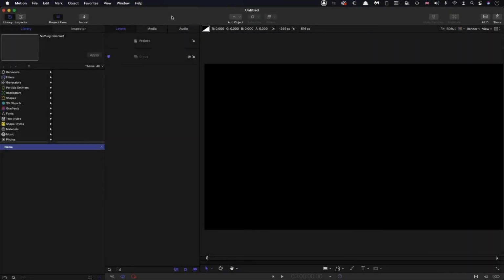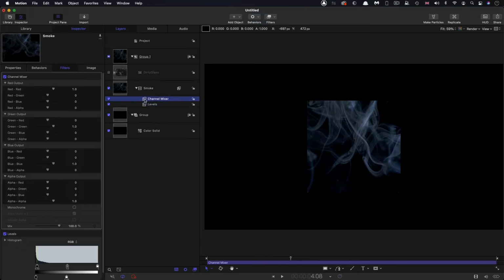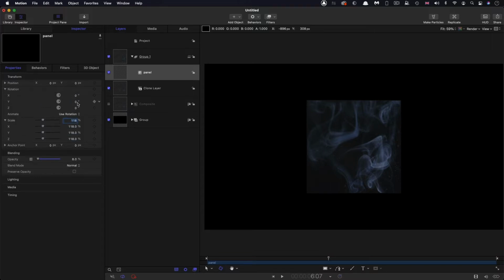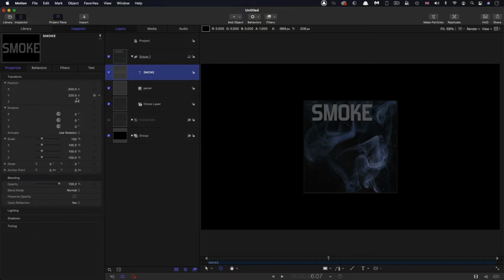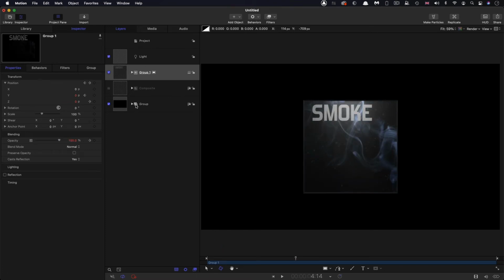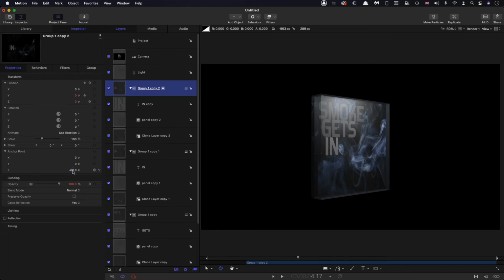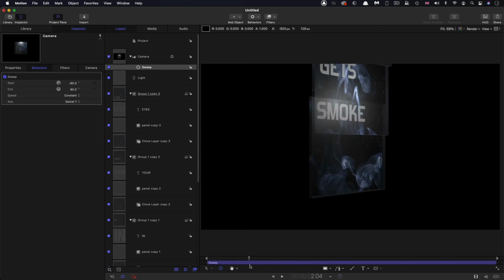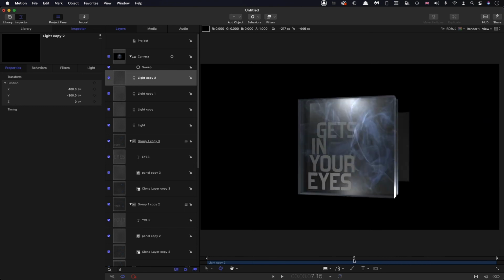Apple Motion: Smoky Panels Tutorial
A variant on a concept I have demonstrated before but this one has some interesting new ideas. Assets